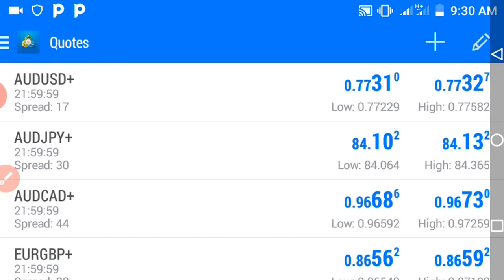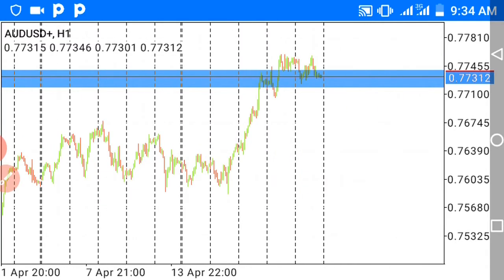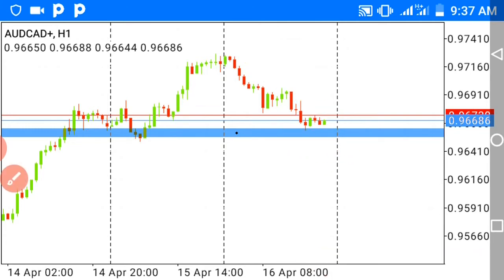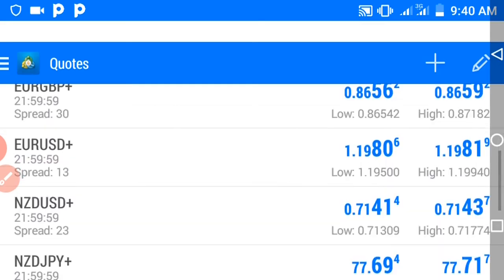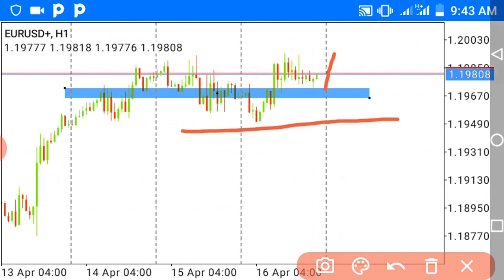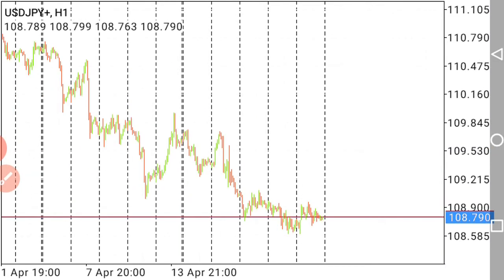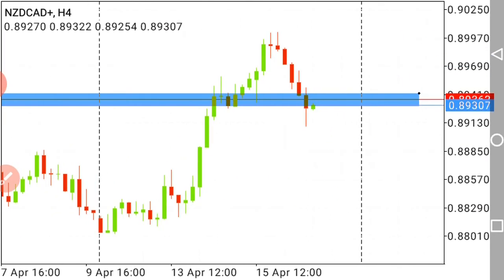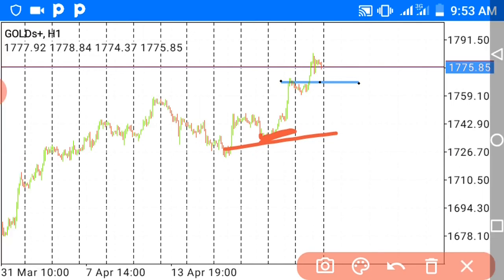Weekly Trade Analysis/ setups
This is a brief insight on trade we will be taking this week

For information, questions send to our email on

Thank you so much and have a profitable trading week ahead